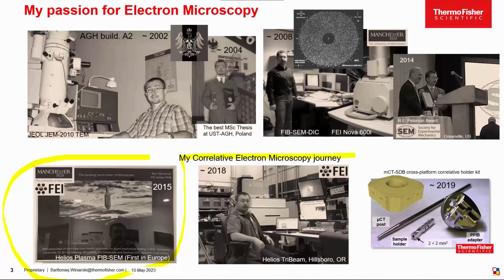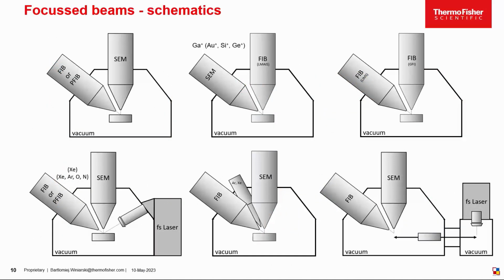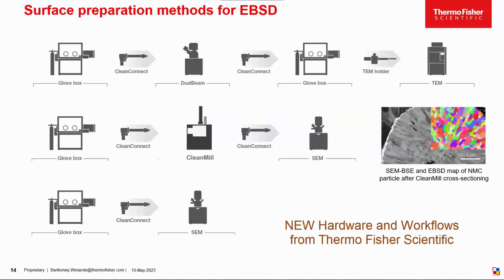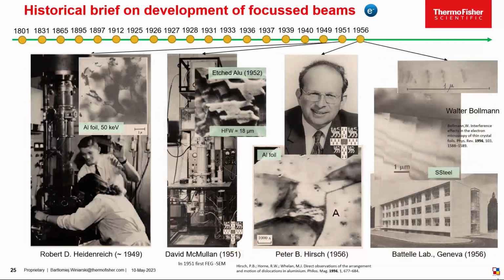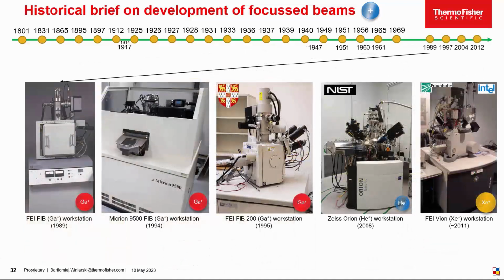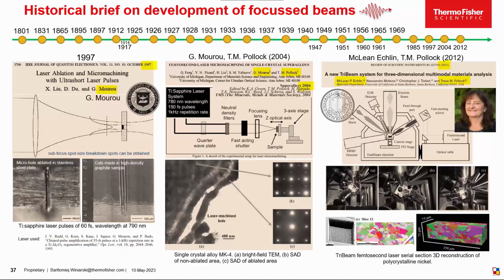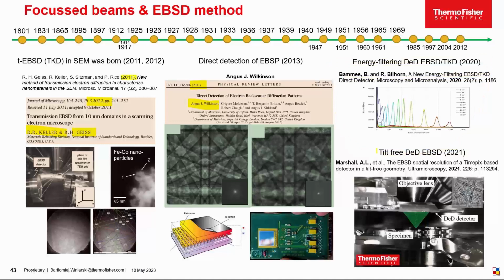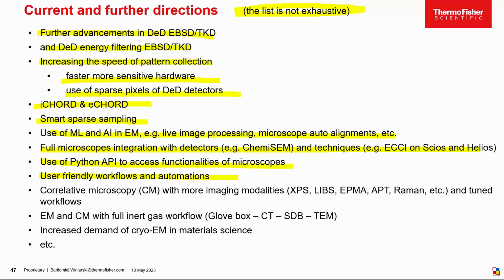Focused beams for use in EBSD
Invited lecture presented at EMAS 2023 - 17th European Workshop on MODERN DEVELOPMENTS AND APPLICATIONS IN MICROBEAM ANALYSIS
May 2023, Krakow, Poland